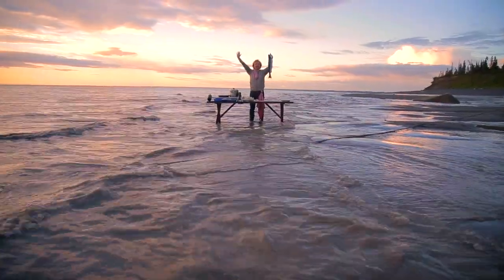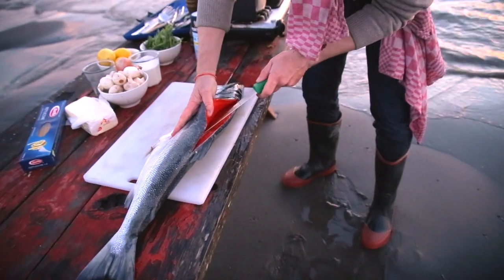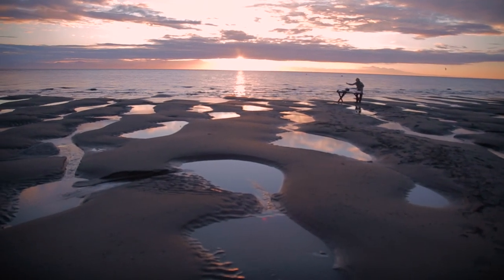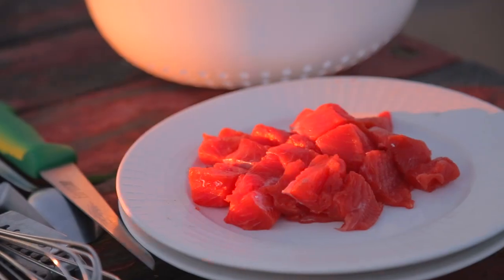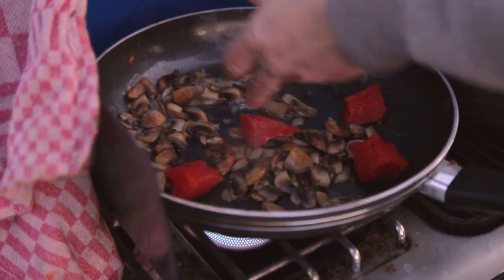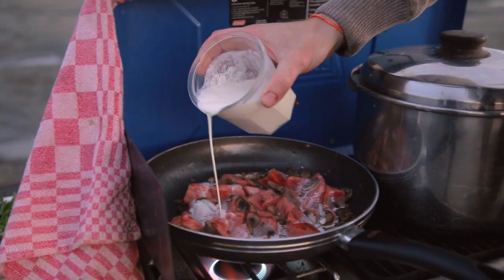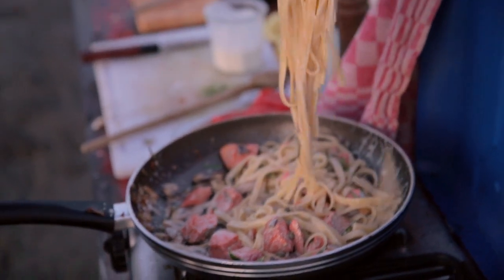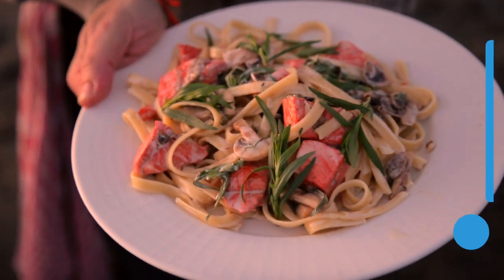Wild SALMON Pasta | Bart van Olphen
Hi my dear seafood lovers! I'm at Cohoe Beach, Cook Inlet in Alaska where my mate Brian just caught a beautiful sockeye salmon. Here the greatest red Alaska salmon is caught, one by one in set nets. A responsible way of fishing without by-catch. The typical beautiful colour of the salmon is this red because it’s diet consists for a big part of shrimps.

Enjoy and see you soon on another Fishy Friday!